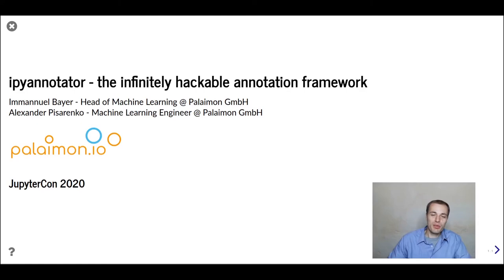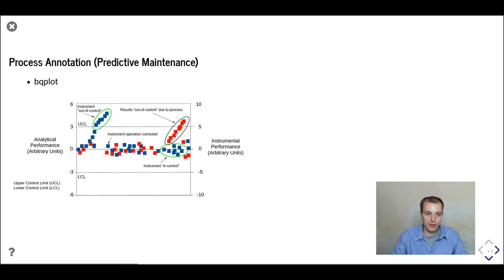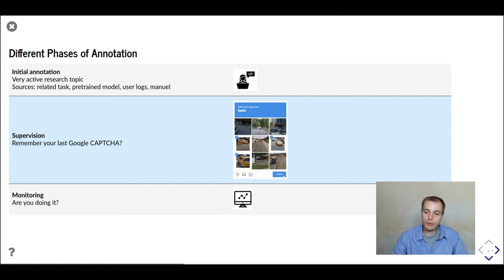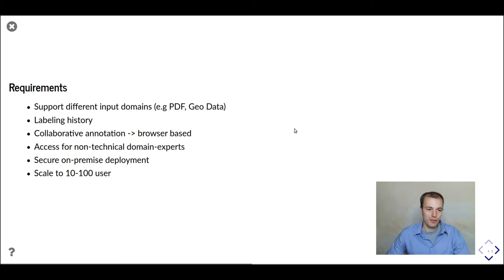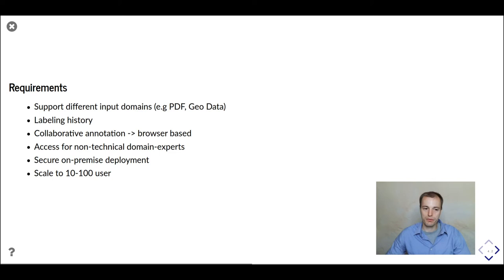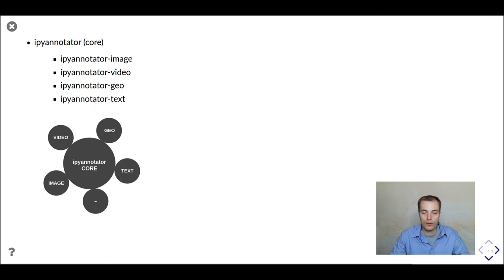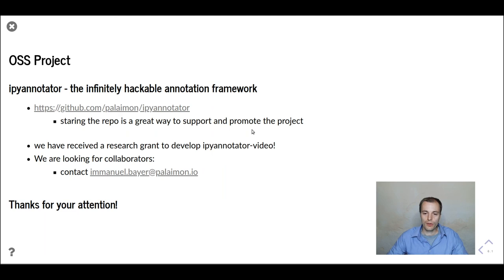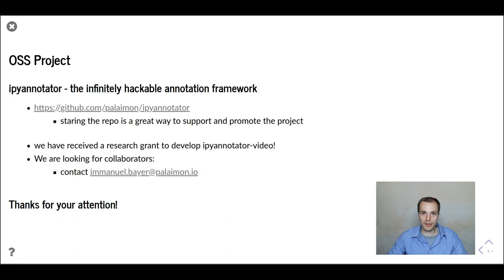Immanuel Bayer- ipyannotator - the infinitely hackable annotation framework | JupyterCon 2020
Brief Summary
In this talk I'm going to explain why standard annotation tools didn't work for us in multiple projects, demonstrate our multiple failed attempts to build a flexible annotation system, and show how we finally came up with ipyannotator - the infinitely hackable annotation framework - and why you should use it, too.

Outline
Even though much less glamorous than developing new machine learning models, the annotation process and the required tooling is often one of the most critical aspects of real world Machine Learning projects.

Many breakthroughs in Machine Learning application such as in image classification, text understanding and recommender systems belong to the class of supervised machine learning. These ML methods often require large collections of input-output pairs from which information is learned. An example for an input-output pair is an animal image together with the species label (name) provided by a human annotator.

The main challenge in creating ML datasets is the cost of acquiring annotations/targets which is much more expensive than getting the inputs. It's well known that the prediction quality of ML models critically depends on the amount of training samples for learning.

The goal of annotation can be framed as generating as much annotations as possible with sufficient quality under a given budget constraint.

Why Jupyter-based annotation tools can save you time and money
Back end and front end: the full data science team can help with development
Annotation can be turned into supervision by pre-labeling with an existing weak models/heuristics
Project specific context can be integrated easily
Key requirements and building blocks for a flexible annotation framework
Easy integration of complex inputs such as video, audio, 3D point clouds
Distributive, collaborative annotation between technical and non-technical users
Fast prototyping
How you can build your own annotation tool with Jupyter, Voilà and a few lines of code
Jupyter plus ipywidgets provide front- and back end
Add flexible storage for inputs and annotations - Cloud bucket (S3), data base or FDP server
Deploy as web app with Voilà
We plan to release ipyannotator as open source project before the conference but the lessons learned and concepts are independent of our concrete implementation.